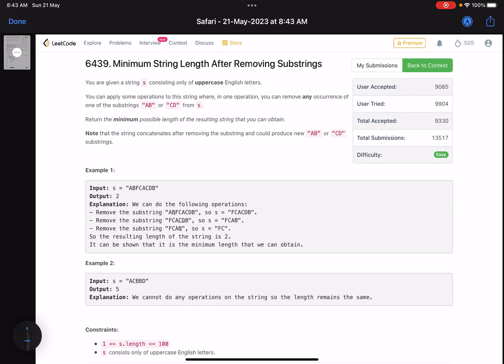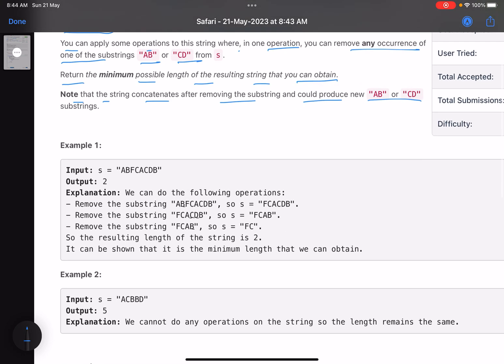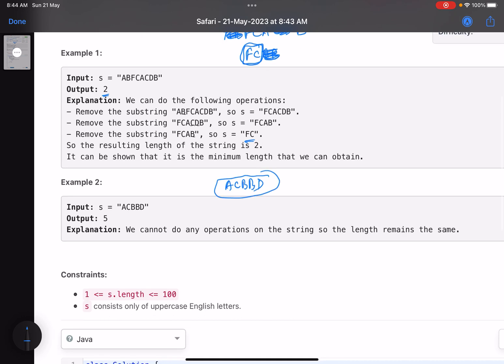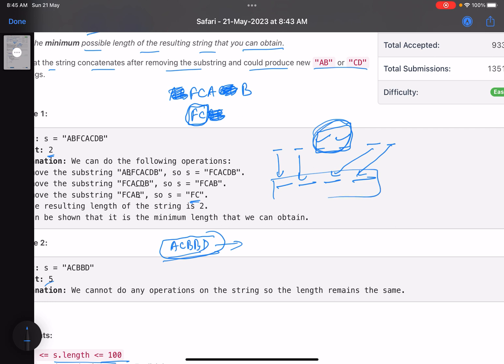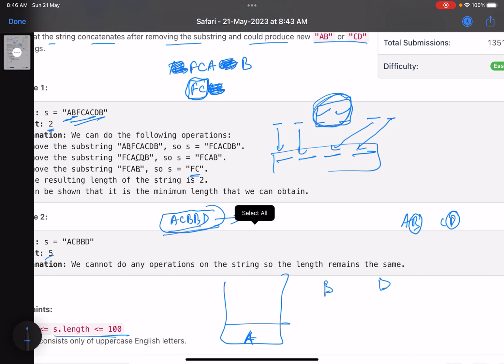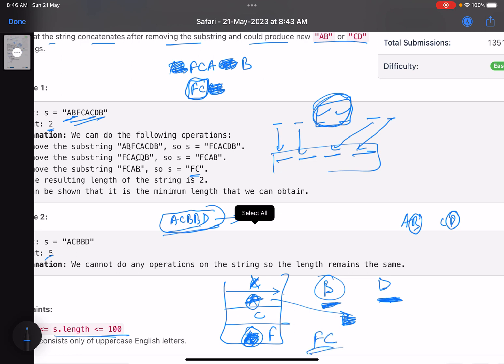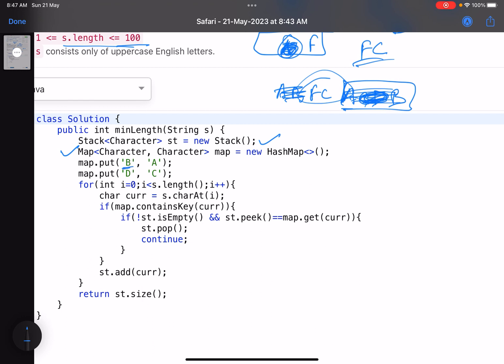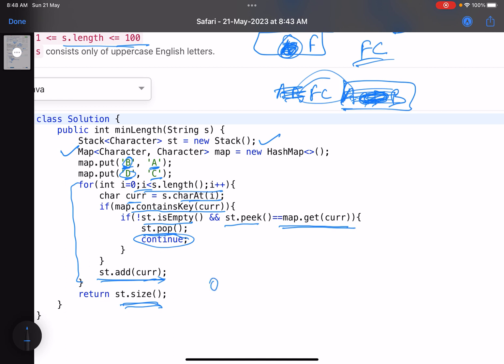Leetcode Weekly contest 346 - Easy - Minimum String Length After Removing Substrings